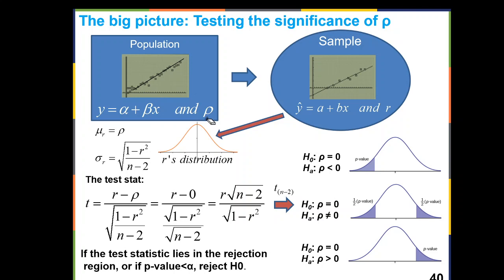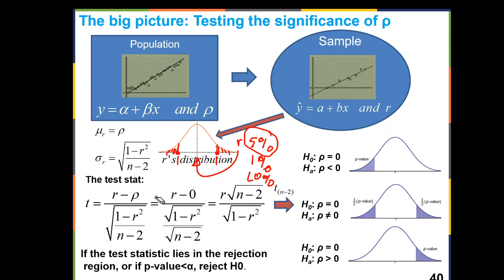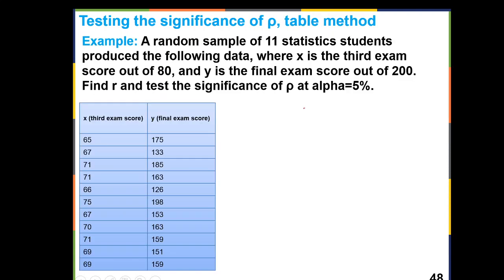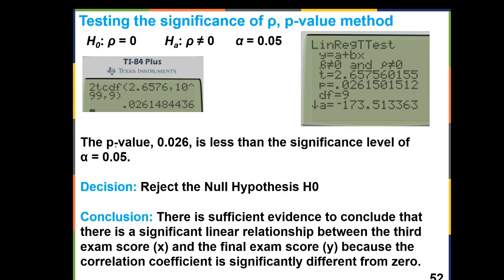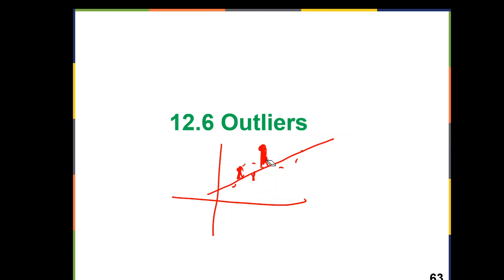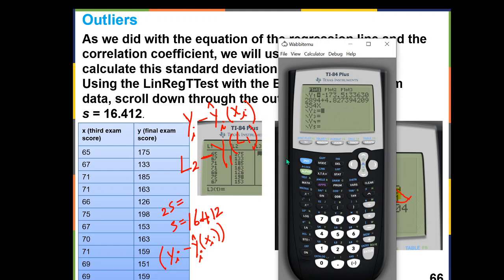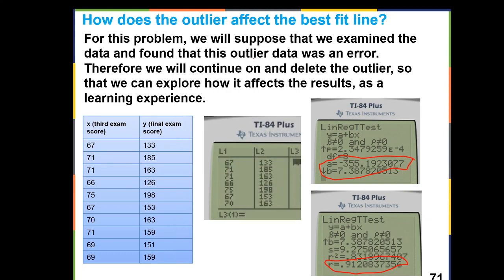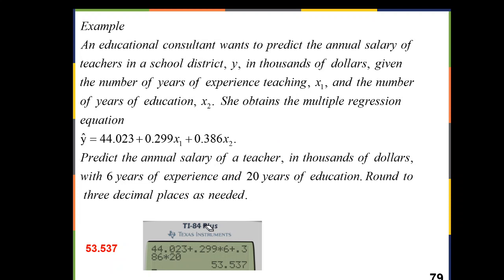Statistics OpenStax ch 12 B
At 1:30, the equation of the population regression line is missing an error term, epsilon. In the population the y coordinate of each x coordinate is off by a value of epsilon compared to the y-value of that x-value according to y=alpha+beta x. But, we would never know what that error amount is exactly. We assume that the values of epsilon are normally distributed for each x-value.